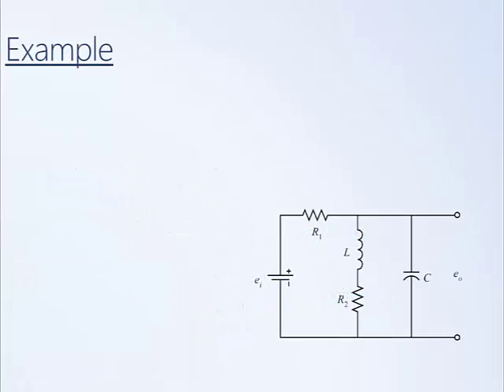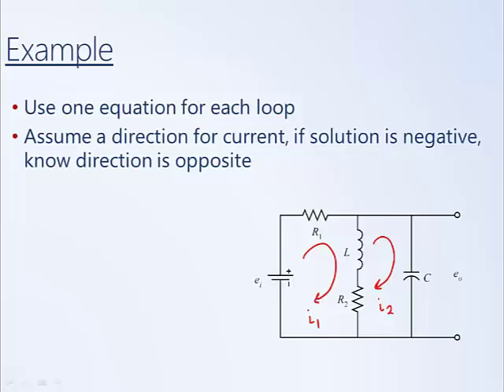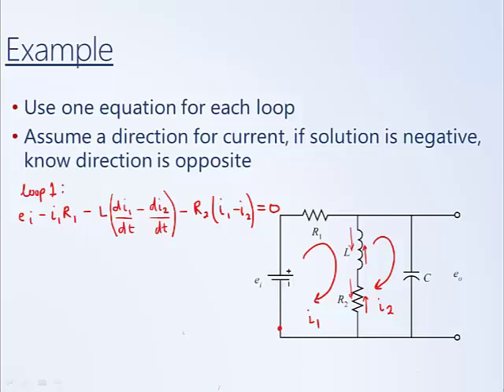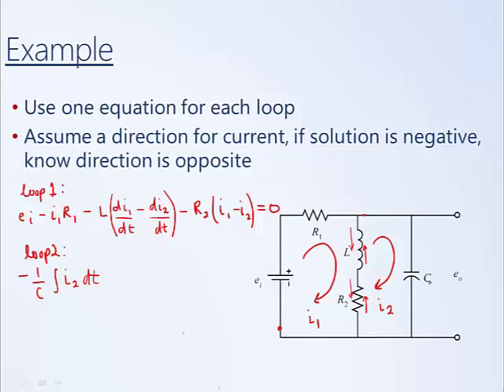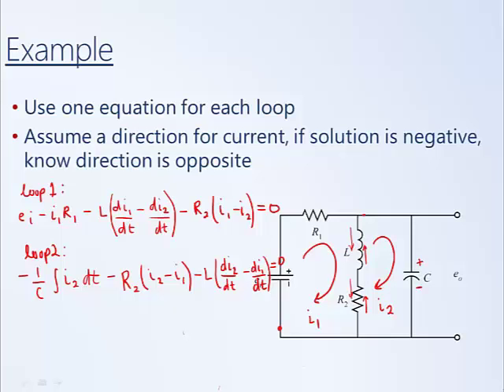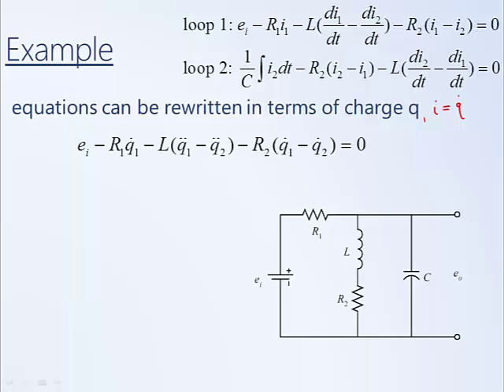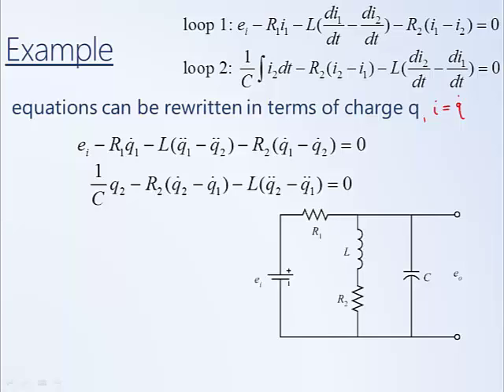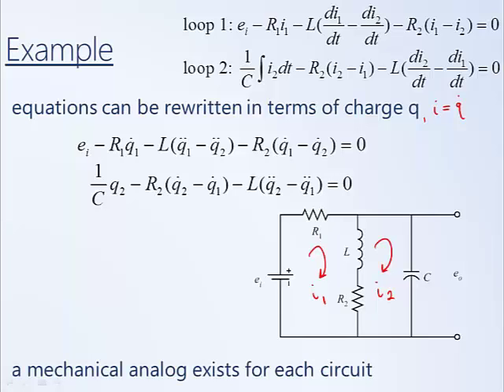System Dynamics and Control: Module 6c - Circuit Modeling Example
Example of deriving the governing equations of a circuit with two loops using Kirchoff's Voltage Law.